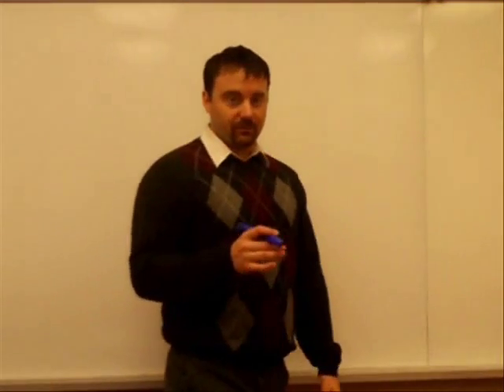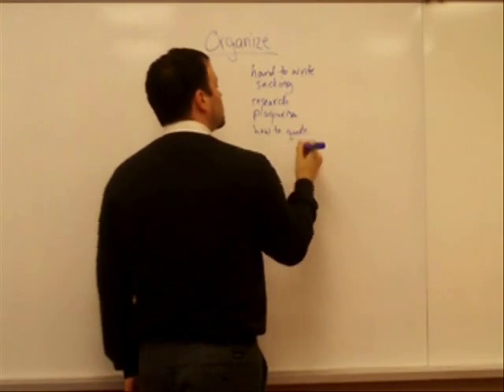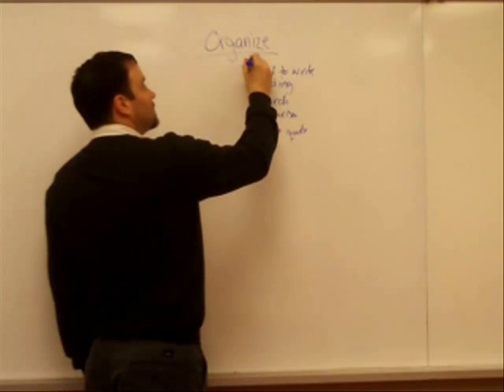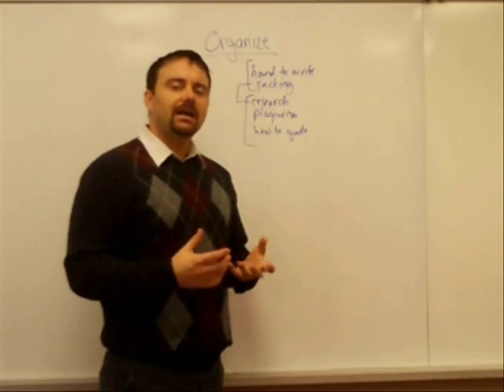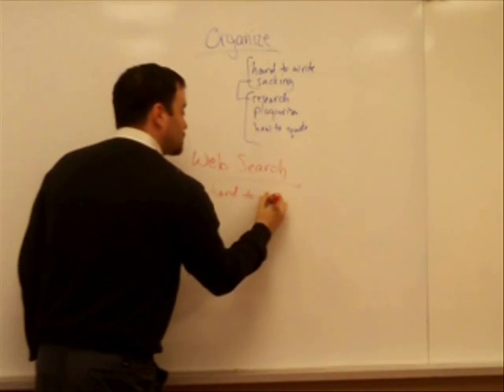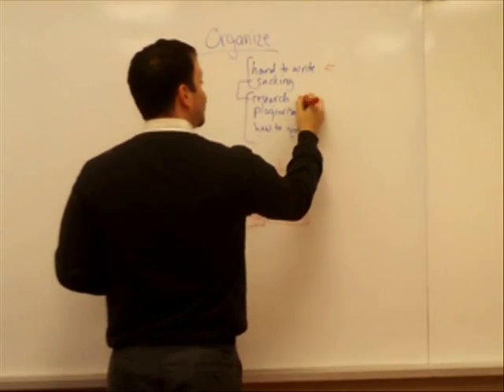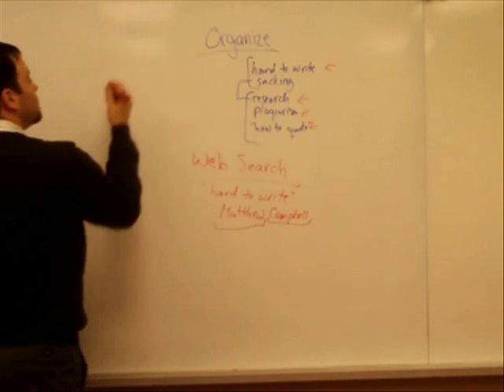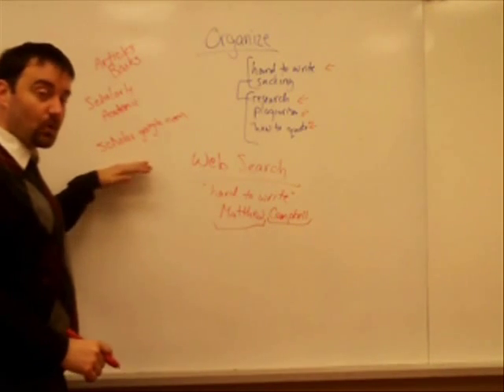The Writing Process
This is a simple, 6-step process that any student can use to produce a piece of writing. The MatthewCampbell.NET Writing Process can be adapted for any grade level to help ease the process of writing. Whether you want to create an essay, a poem, or a short story this process can help you get started on creating a product you can be proud to let others read!